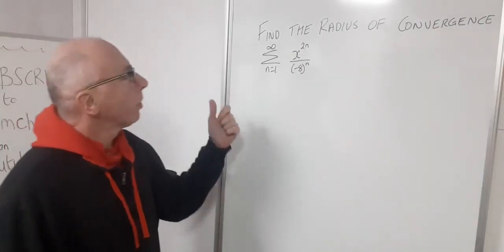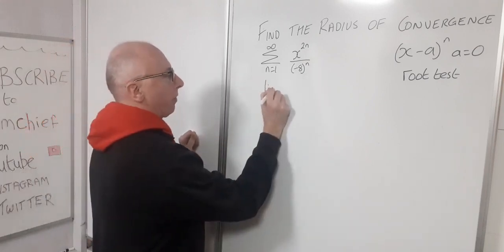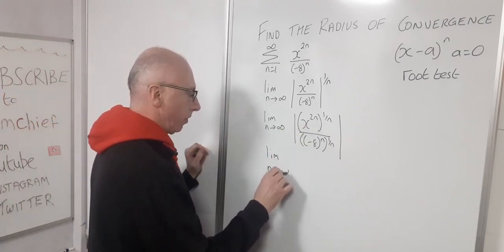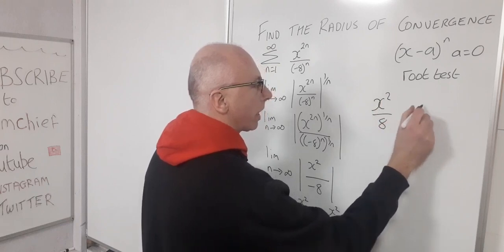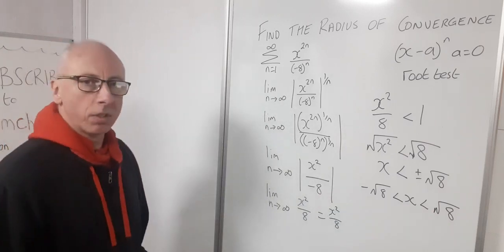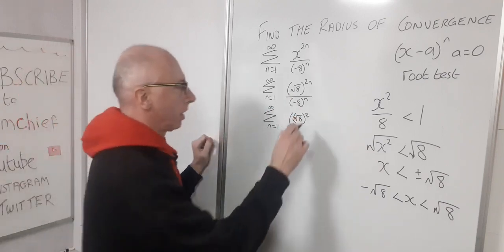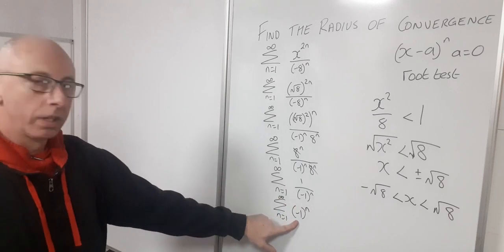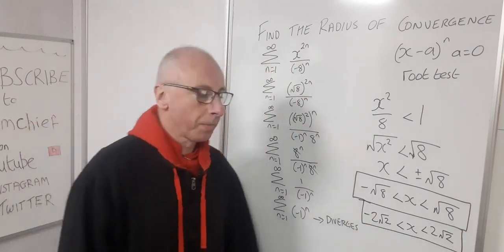Interval of Convergence of a Power Series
Find the Interval of Convergence of a Power Series using the Root Test